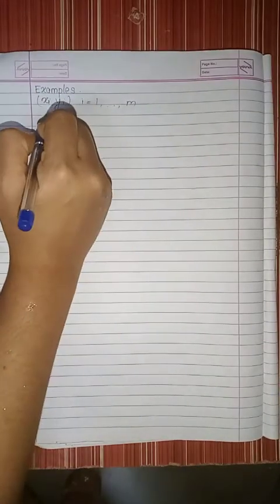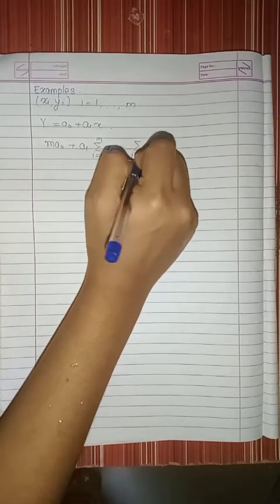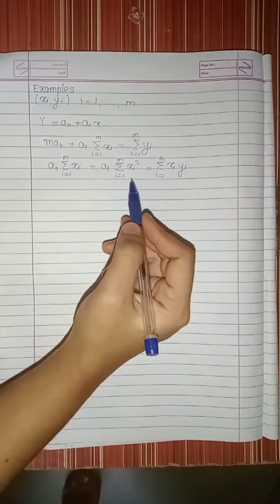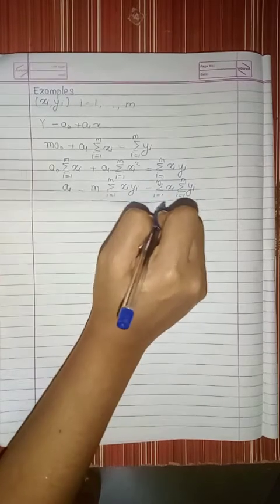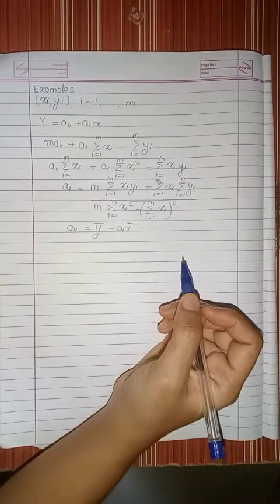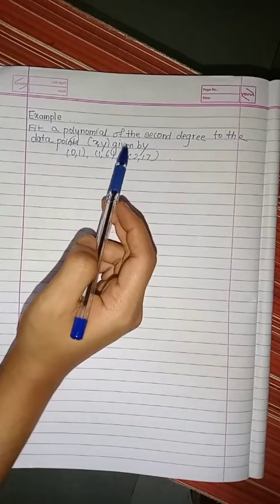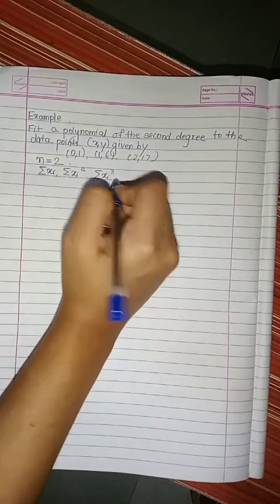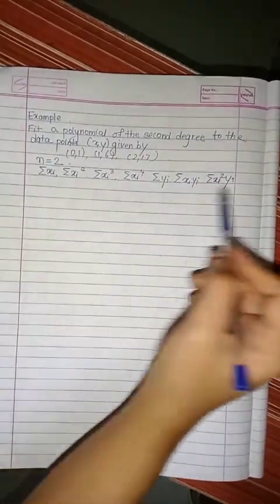Numerical Analysis Lecture 3